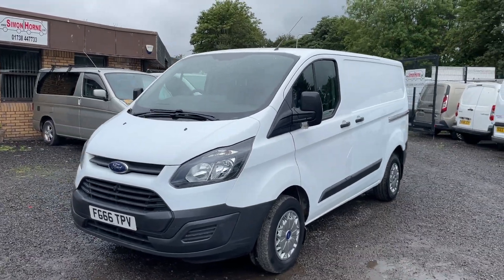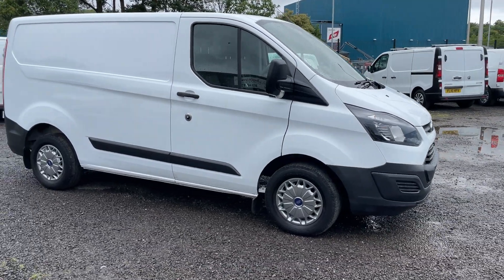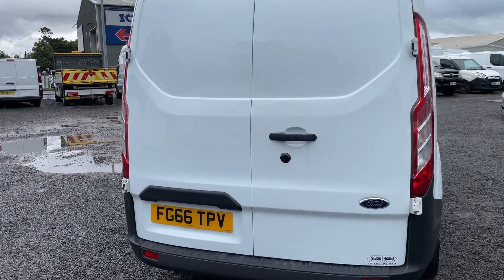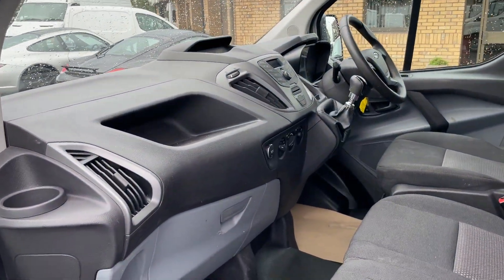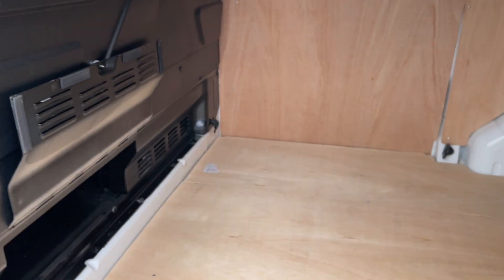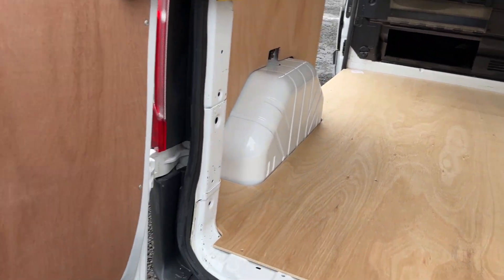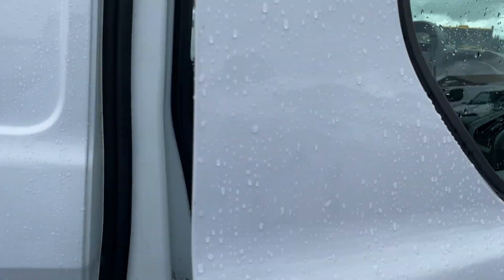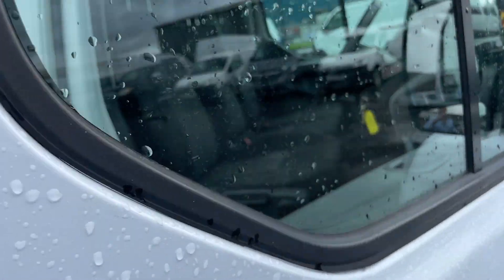Used Ford Transit Custom for sale review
1 Owner from new Ford Transit 290 L1H1 2.2TDcI covered just 44000 miles with full history including fresh service and 1 Year MOT, for further details or to arrange viewing please call, on 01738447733 Great Quality Low Price used vans for sale @vansalesscotland